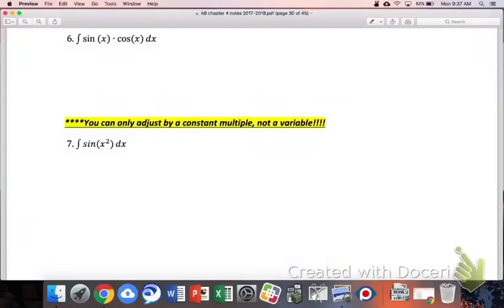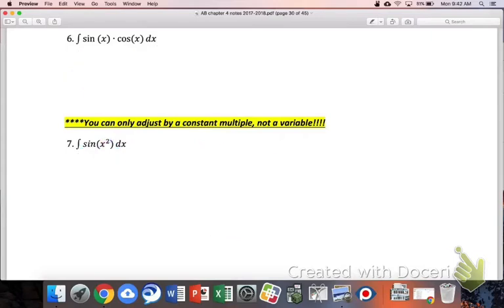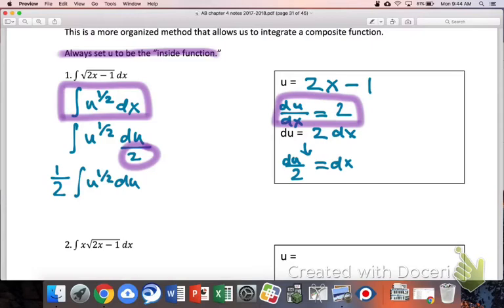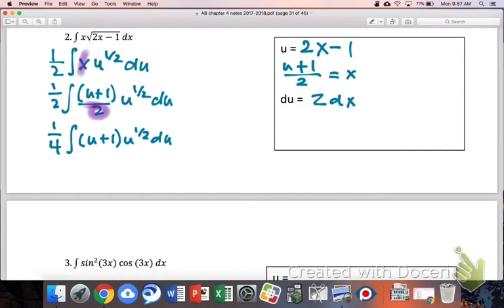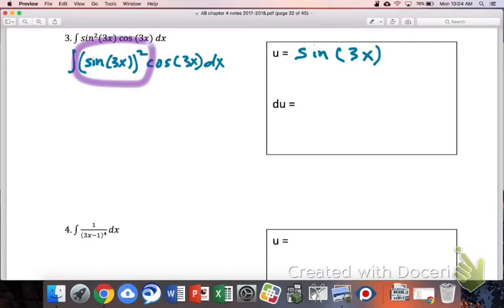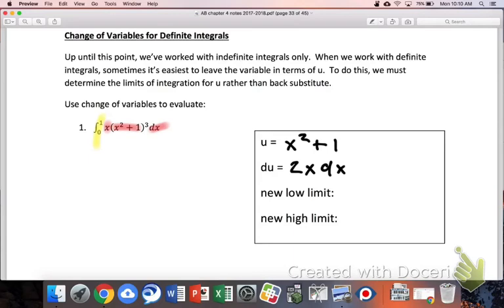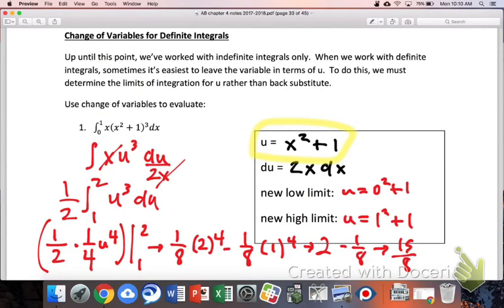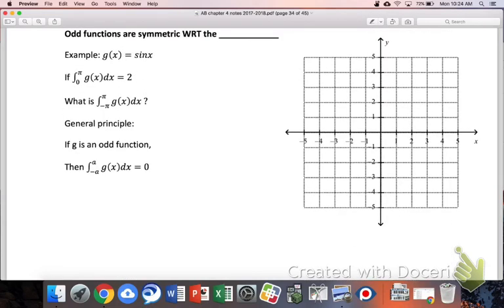January 8, 2018